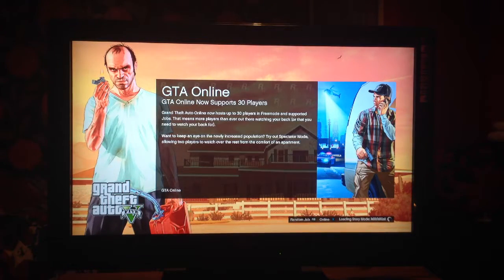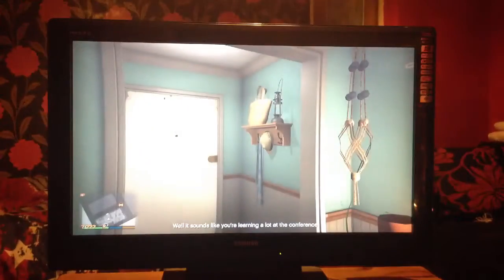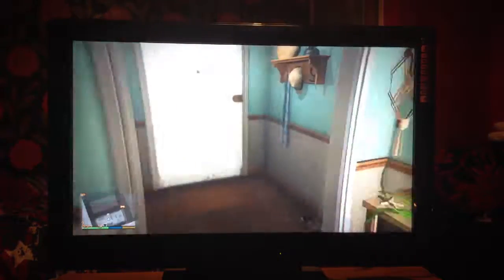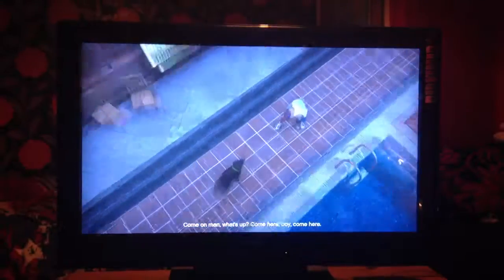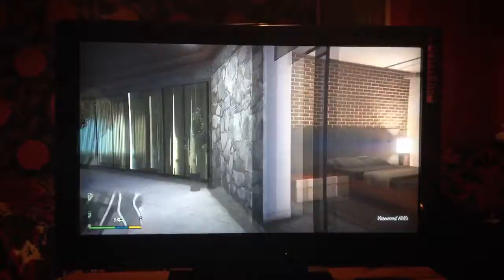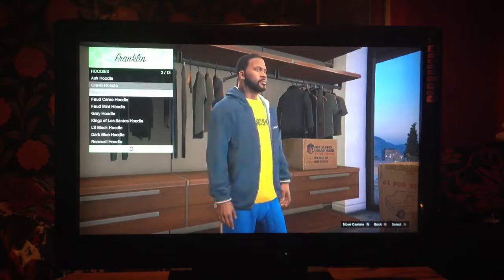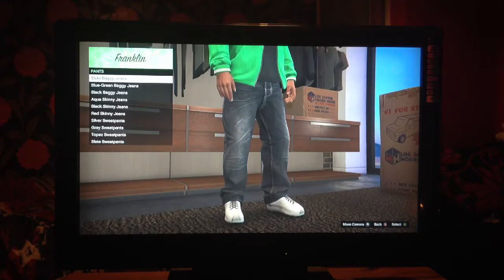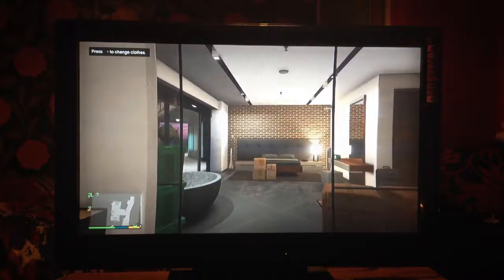GTA 5 Free Roam :)